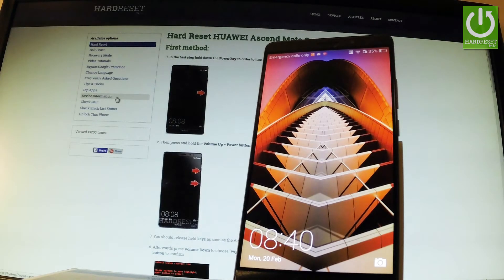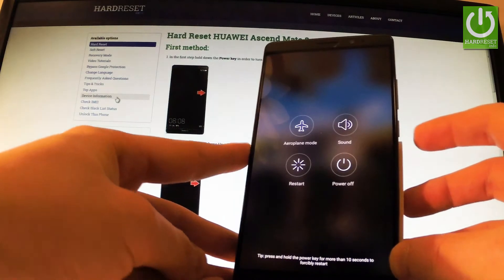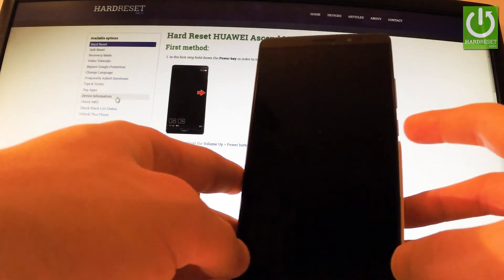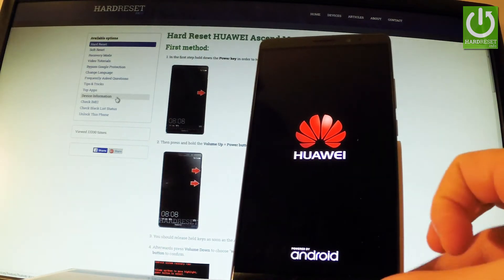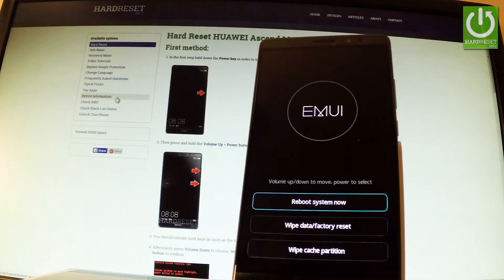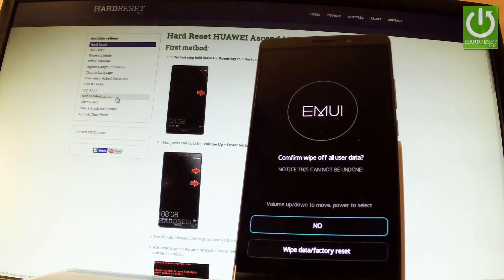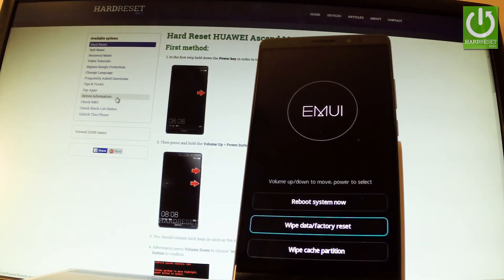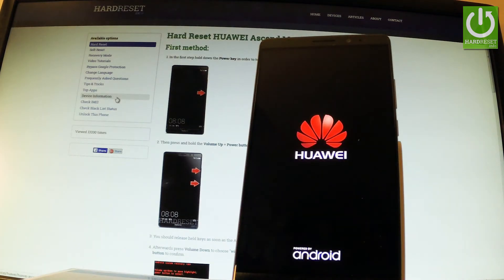HUAWEI Ascend Mate 8 HARD RESET / Bypass Screen Lock / Restore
How to unlock pattern in HUAWEI Ascend Mate 8? How to bypass screen lock in HUAWEI Ascend Mate 8? How to hard reset HUAWEI Ascend Mate 8? How to factory reset HUAWEI Ascend Mate 8? How to restore HUAWEI Ascend Mate 8?

Watche the whole video in order to check out the hard reset operation in HUAWEI Ascend Mate 8. As a result of it you will erase all personal data and customized settings. You will be also able to set up your phone as a new without using the pattern or password protection.